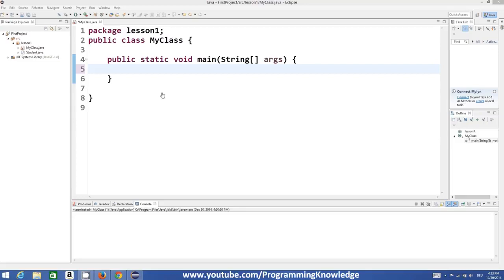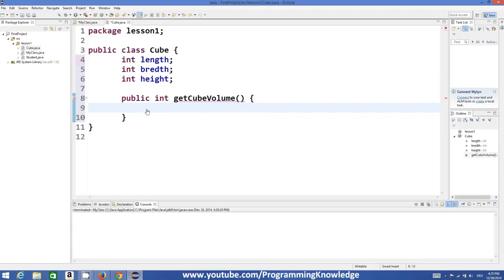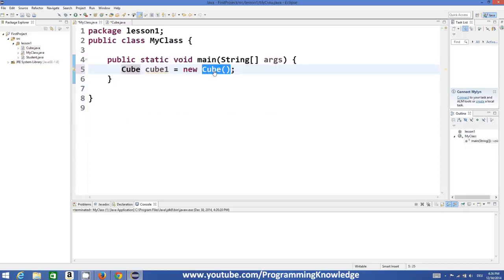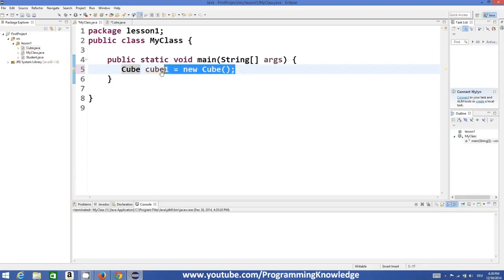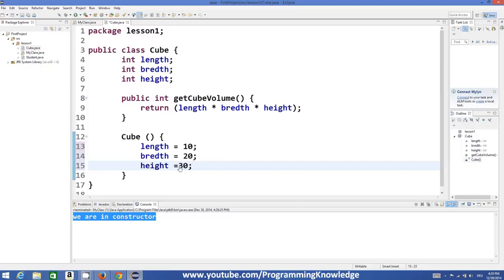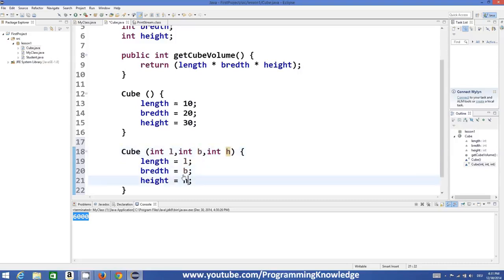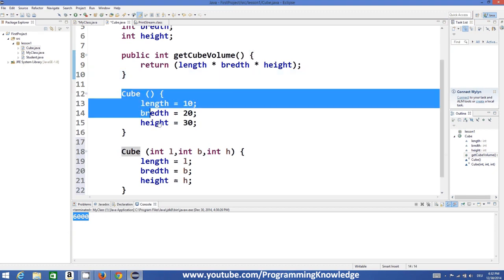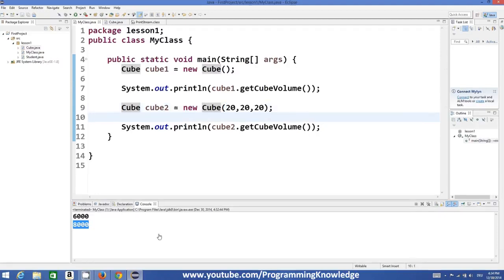class with constructor in java online java tutorial | how to write constructor in java 19